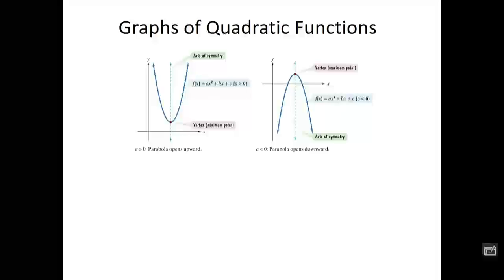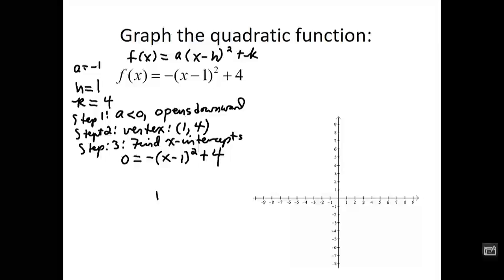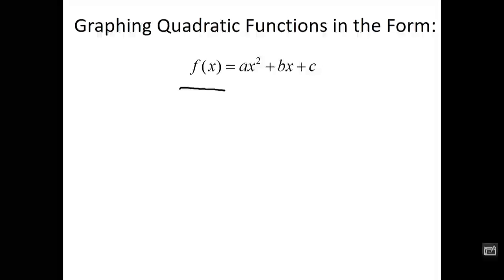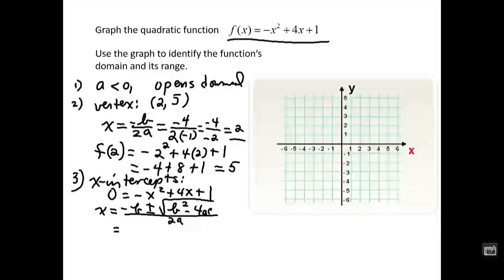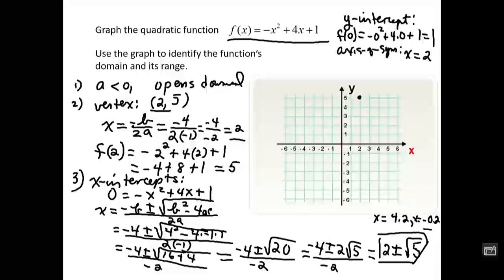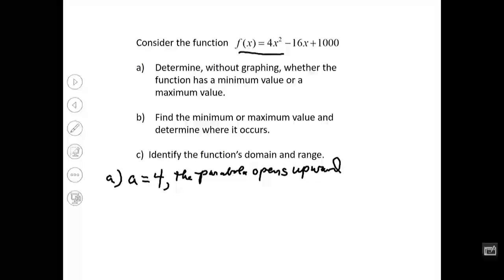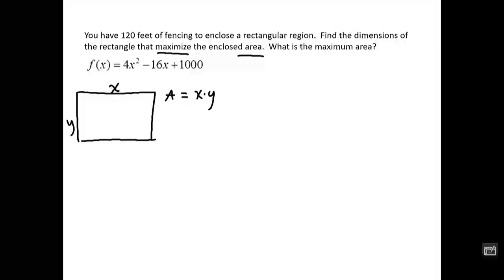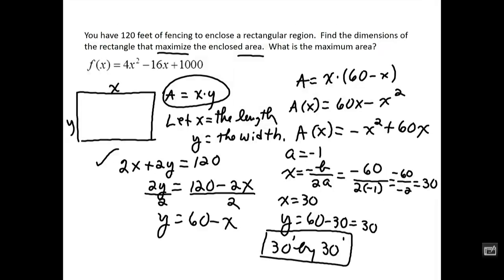Chapter 2: Section 2.2